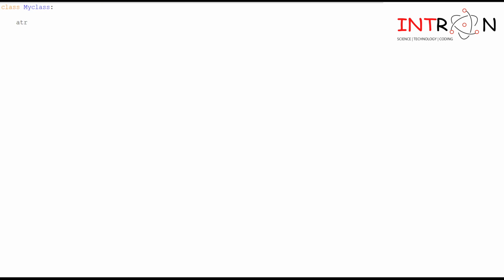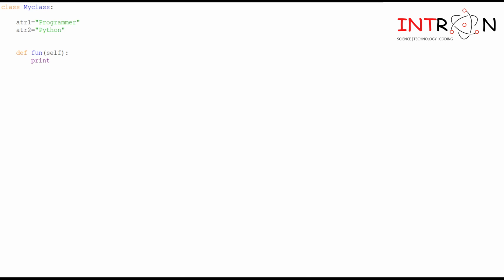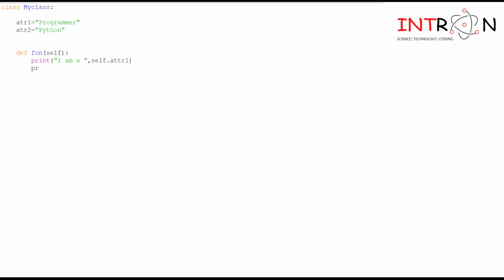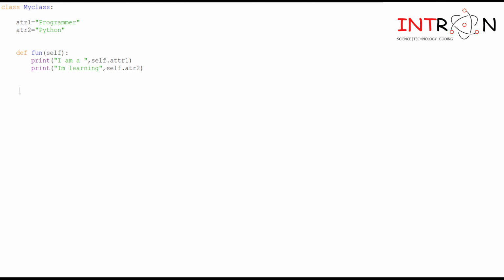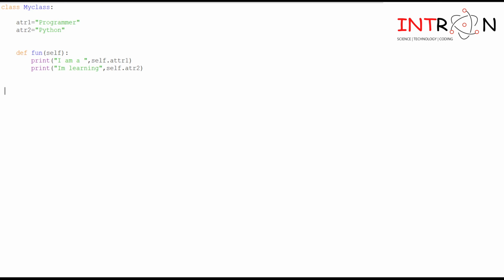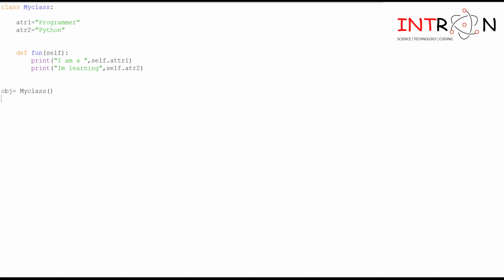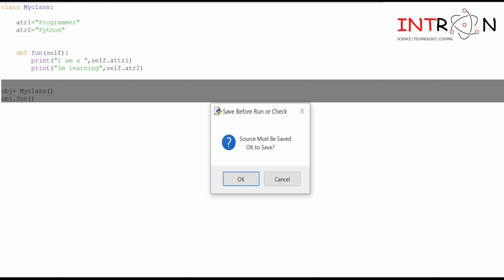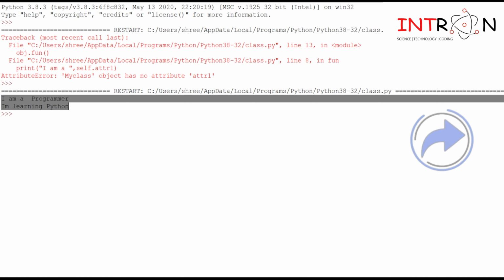Implementation of class and objects in python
Welcome everyone in our python in-depth tutorial. In this video, we will learn about class and objects in Python with example.

Video #27 Class and objects (Example)